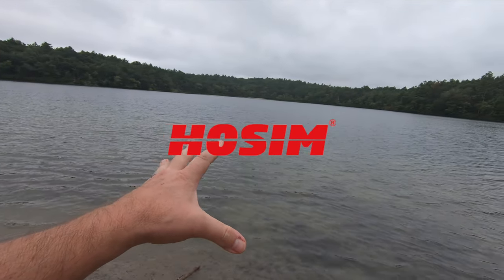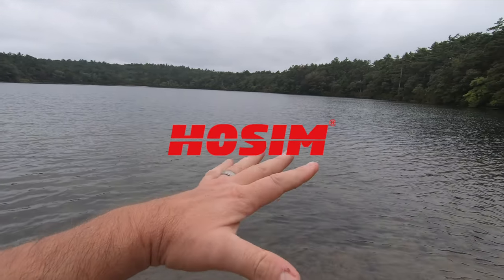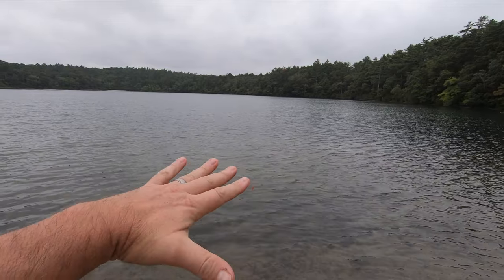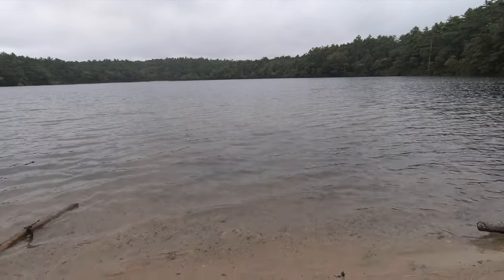CHEAP Brushless BANANA BOAT Rips it at the local pond ‼️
TIRE WHEEL COMBO Losi DB Pro

3M Velcro

CELL METER

SPEKTRUM DX6

Turbo Timber

TRAXXAS XMAXX

TRAXXAS UDR

2017 HONDA CRV PARTS & STUFF

REMY ALTERNATOR

6.0 Intake Gasket Kit

6.0 FORD OIL COOLER

FENDER FLARES

SMOKED HEADLIGHTS

REMY ALTERNATOR